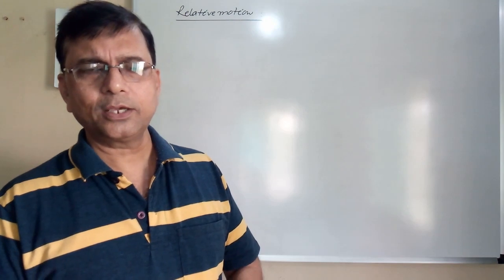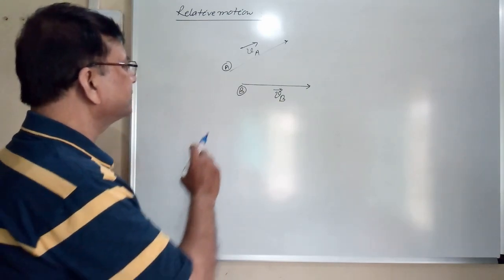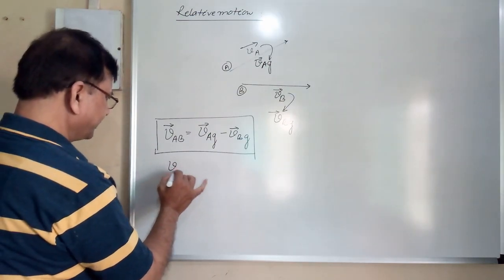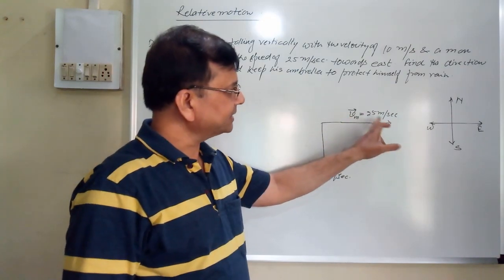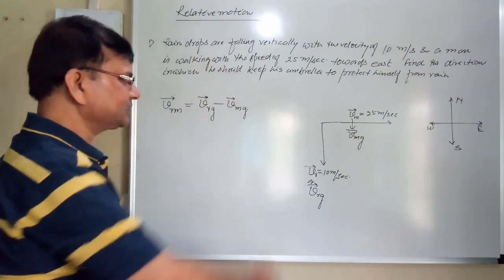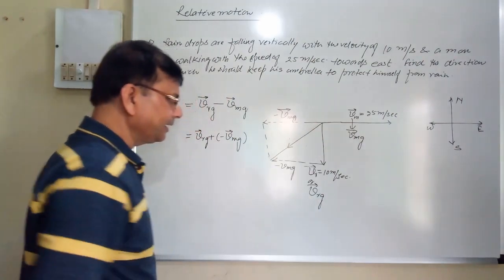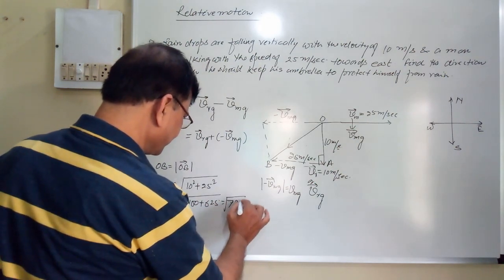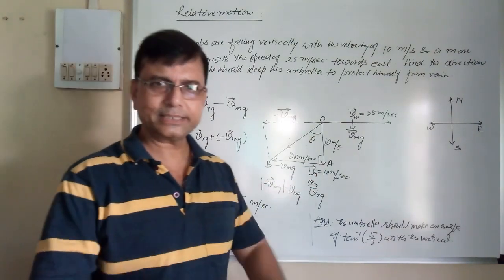Relative_velocity CBSE11th/Motion in a plane/Relative Velocity